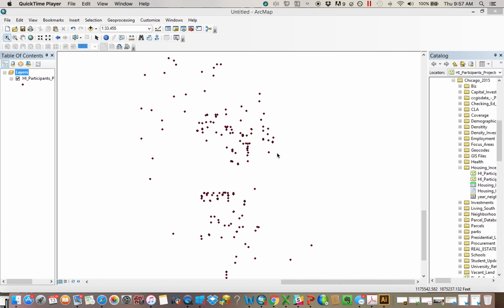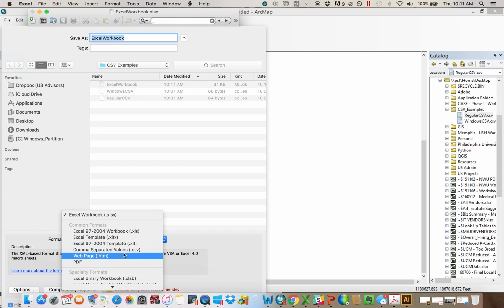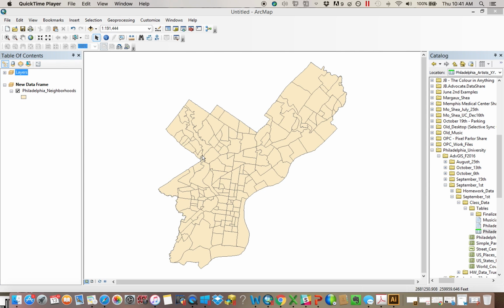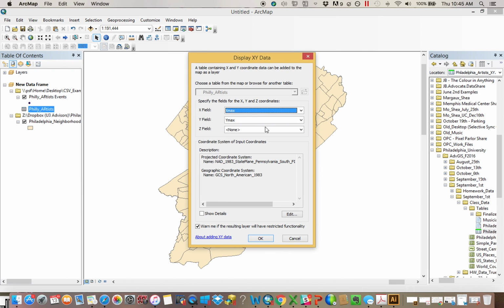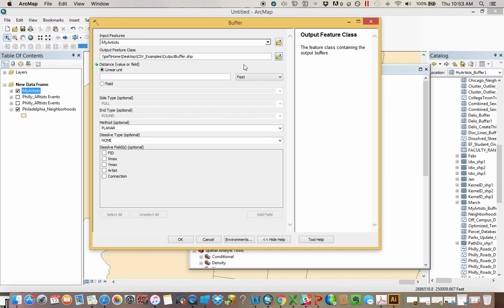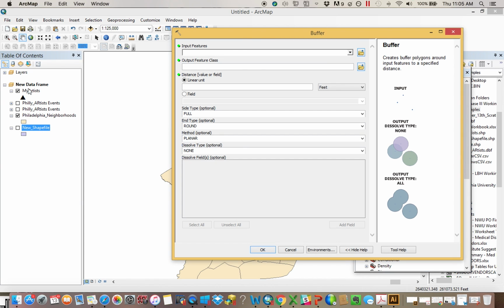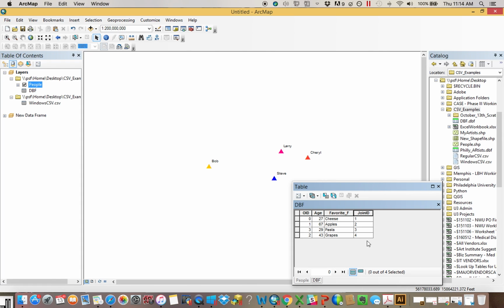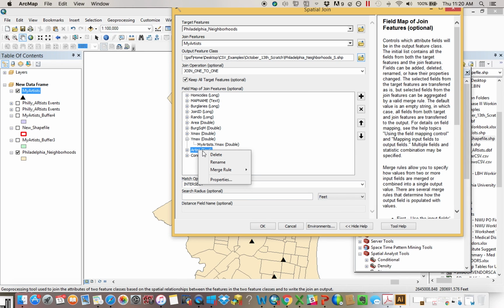ArcGIS Tips and Tricks - Volume One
This video runs through a series of tips and tricks to fix common errors and challenges encountered by beginner and intermediate users of ArcGIS.